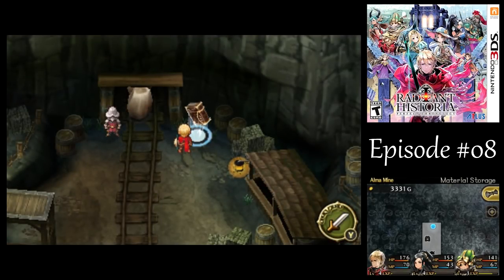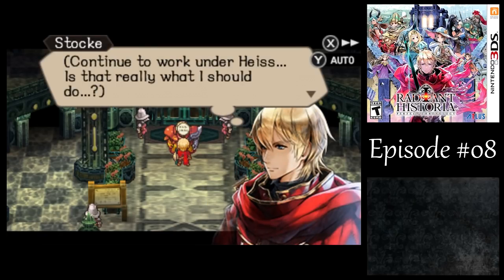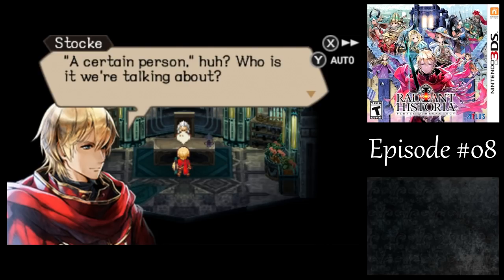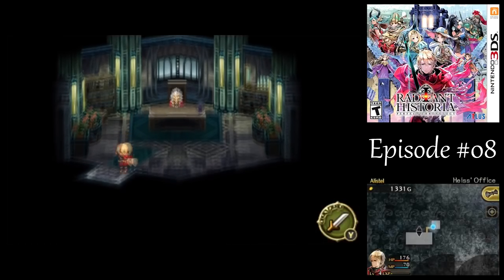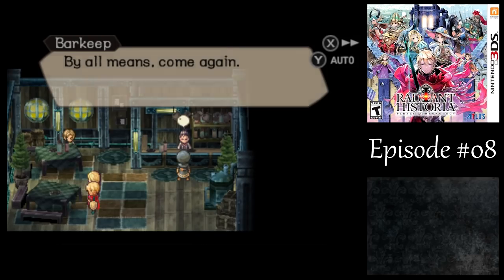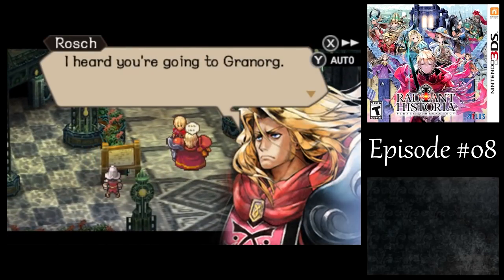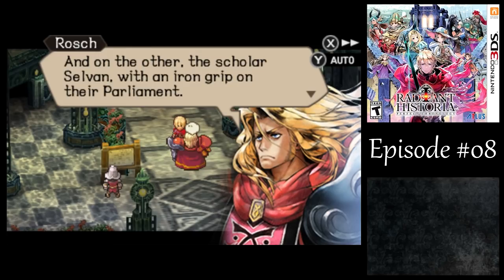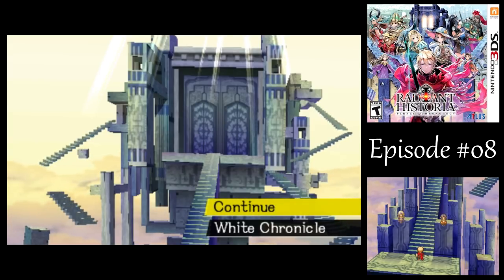Let's Play Radiant Historia (3DS) #08 - You've Been Recalled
In this episode of Radiant Historia: Perfect Chronology, we need to change our previous career choice and stick with Heiss in SI, where he has a quick mission to complete.

Shopping List
- Purchase Silver Mail for Stocke (2000)

Stocke: Bronze Sword, Silver Mail, Charm, Charm